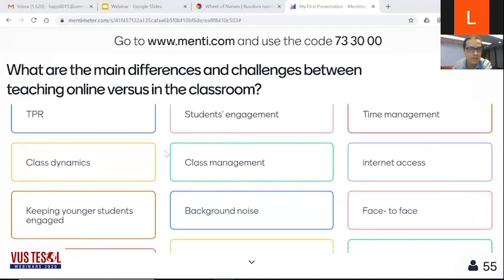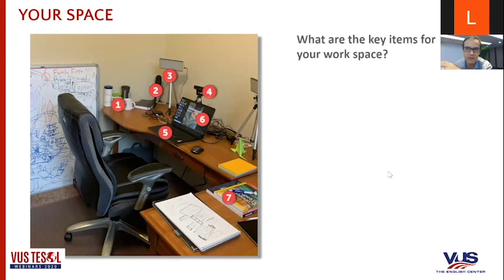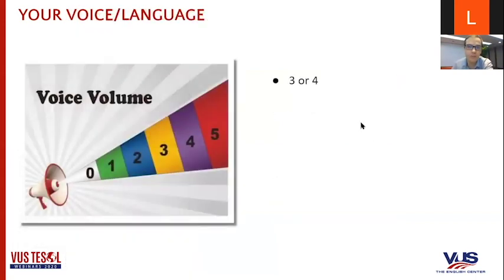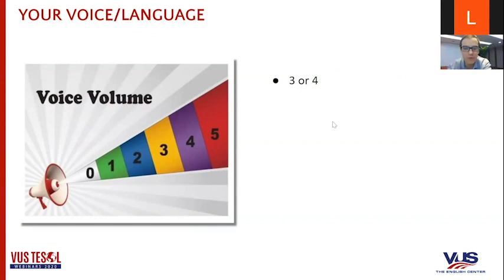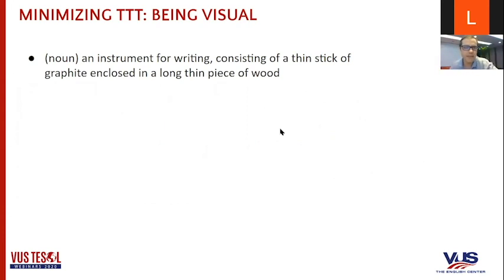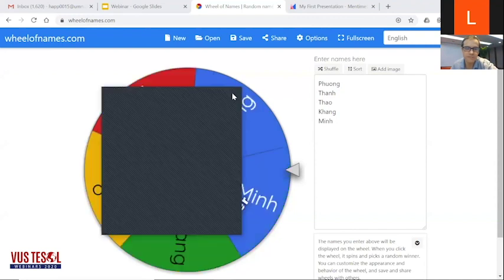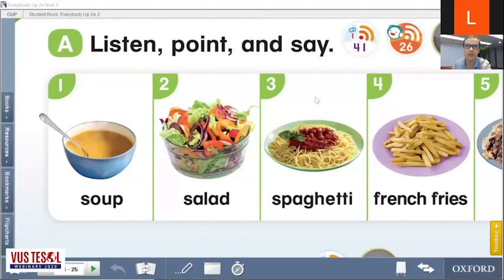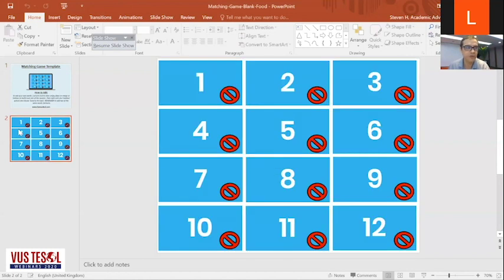STEVEN HAPPEL: DELIVERING A MANAGEABLE STUDENT-CENTERED ONLINE CLASS | VUS TESOL WEBINARS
This webinar discusses the challenges in online classes and how delivering lessons online differs from the classroom. We’ll examine classroom management in particular, focusing on how creating engaging lessons requires a different set of skills and techniques. From mastering the technical side of learning platforms to developing activities and routines, challenges will be looked at through a practical lens.
Buổi hội thảo sẽ giúp GV biết cách quản lý một lớp học trực tuyến cho các học viên nhỏ tuổi. Những hoạt động nào giúp cho học viên tập trung hơn, tham gia các hoạt động tích cực hơn, tương tác nhiều hơn hơn, giúp GV theo dõi việc học các hv tốt hơn nhằm mang lại một giờ học hiệu quả.
Steven Happel has been teaching ESL for more than 15 years. He started to work at VUS as a teacher, later becoming Senior teacher and then Academic advisor. He specializes in both curriculum design and teacher training, running in-house workshops for professional development. Besides, Steven also works as a Trainer for British Council Teacher Training workshops. Steven received his B.A. in Philosophy with honors from the University of Minnesota, later owned teaching certificates in TEFL and TESOL and is currently obtaining a Masters in Applied Educational Leadership and Management through the University of London.
Thầy Steven Happel có kinh nghiệm hơn 15 năm trong lĩnh vực giảng dạy và đào tạo tiếng Anh. Thầy bắt đầu tại VUS là một giáo viên, sau đó là Giảng viên trưởng và hiện tại đang là Quản lý chuyên môn cấp cao tại VUS. Với chứng chỉ giảng dạy tiếng Anh TEFL và TESOL, thầy có nhiều kinh nghiệm cả về nghiệp vụ giảng dạy và thiết kế chương trình. Ngoài ra thầy cũng tham gia các dự án đào tạo giáo viên của Hội đồng Anh.